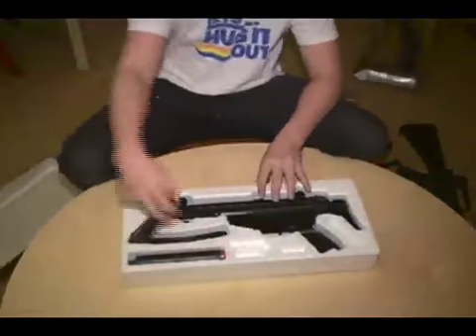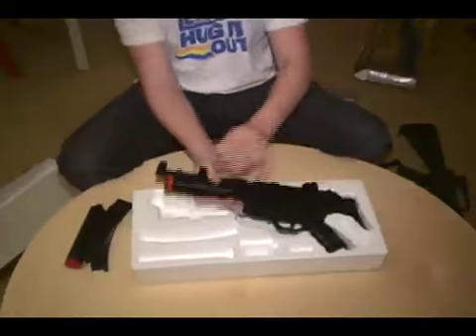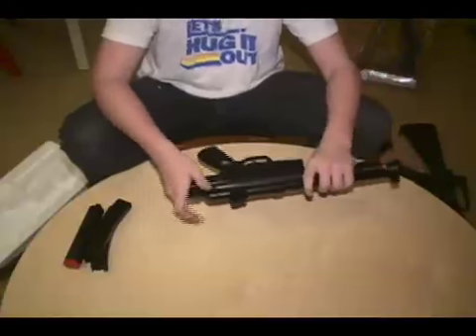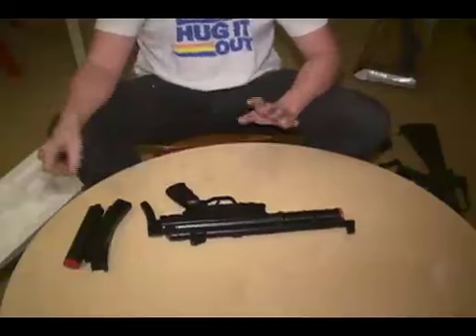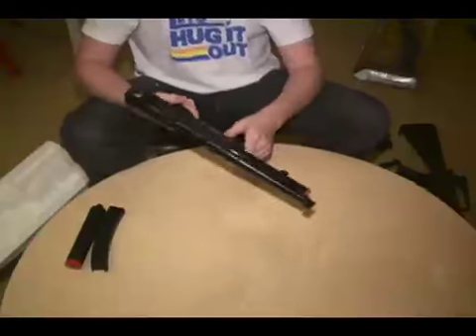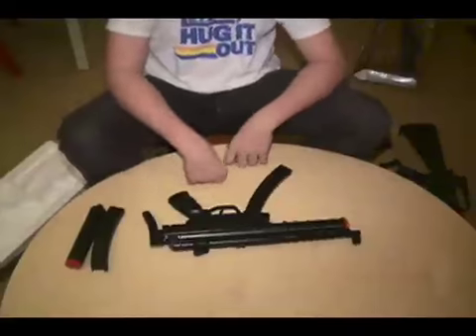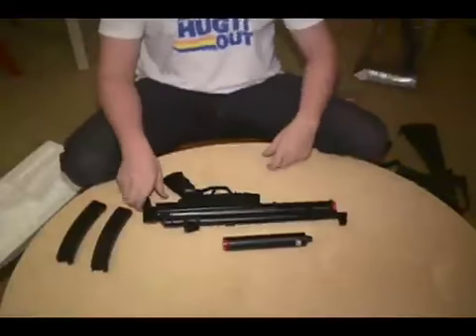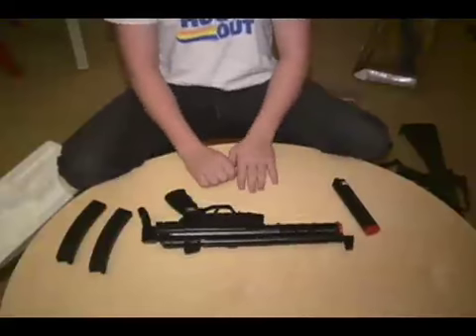UHC MP5-SD3 Airsoft Rifle Review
A review of the UHC MP5-SD3 spring airsoft rifle.